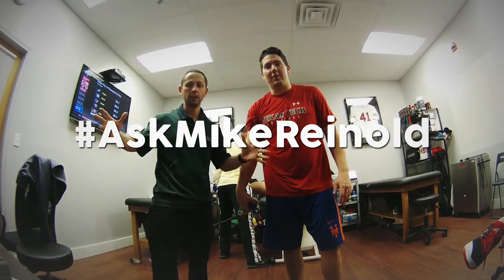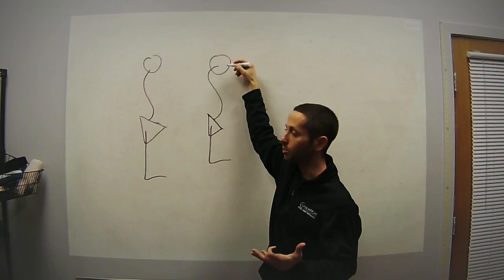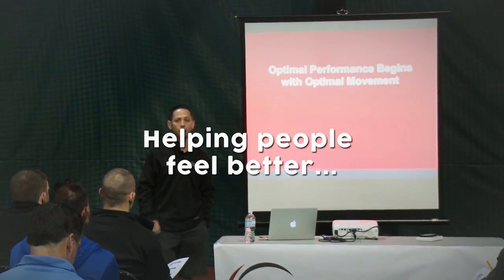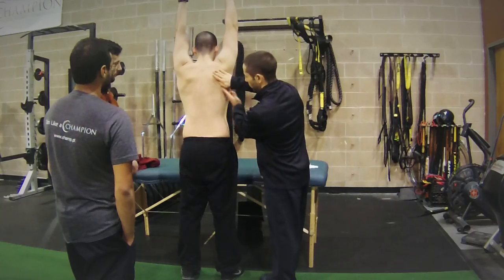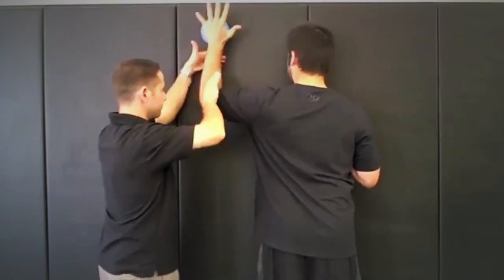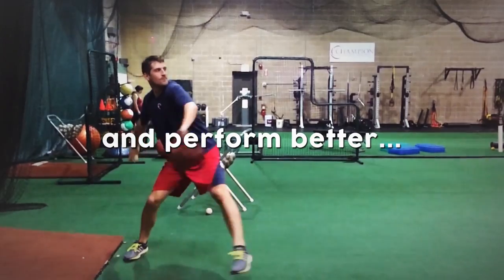Heel Pain, Yearly Movement Assessments, and Patellofemoral Pain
#43: On this episode of the AskMikeReinold show we talk about self myofascial release for heel pain, yearly movement assessments, and running with patellofemoral pain.

The AskMikeReinold Show

Welcome to the Ask Mike Reinold Show, where we answer your questions about physical therapy, fitness, strength and conditioning, sports performance, baseball, business, and career advice. Join myself, Lenny Macrina, and my team at Champion Physical Therapy and Performance in Boston, MA and learn how we help people feel better, move better, and perform better. and follow us at @mikereinold, @lenmacpt, and @championptp.